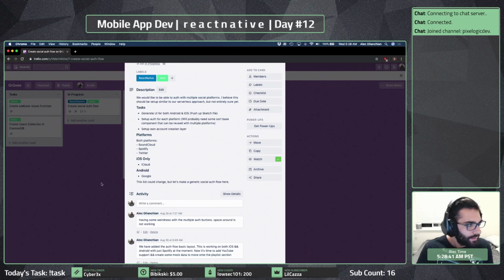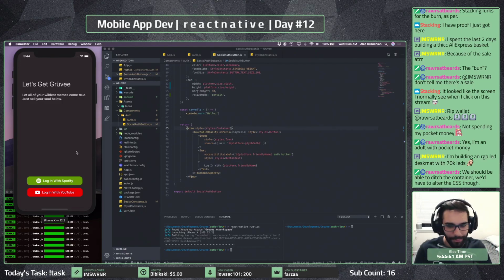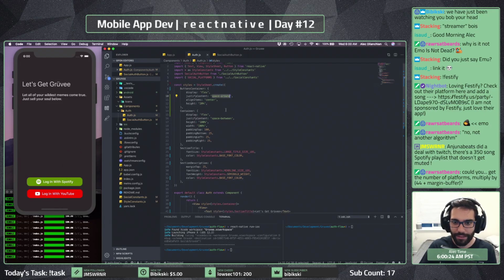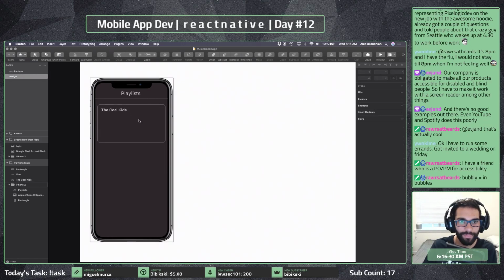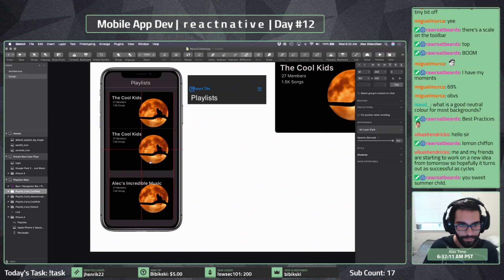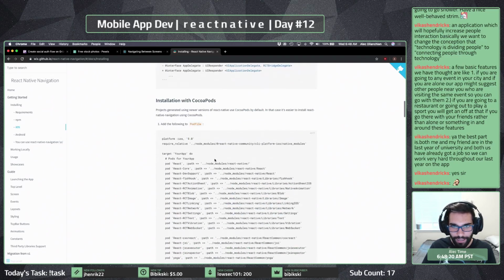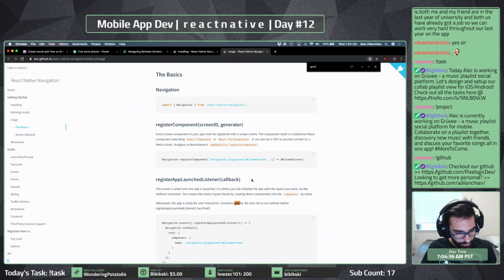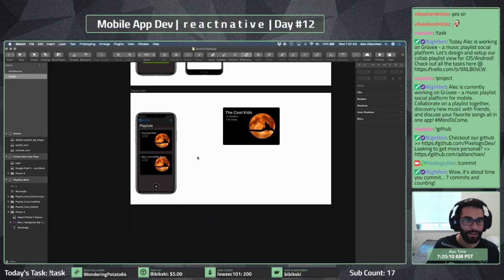Let’s Build A Mobile App! | Grüvee Day #12 | Music Playlist Social Platform